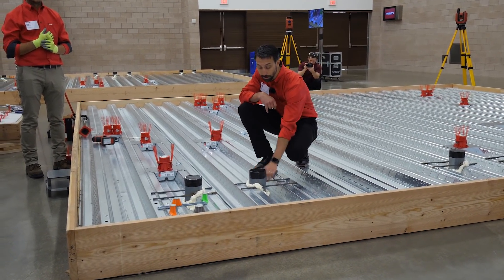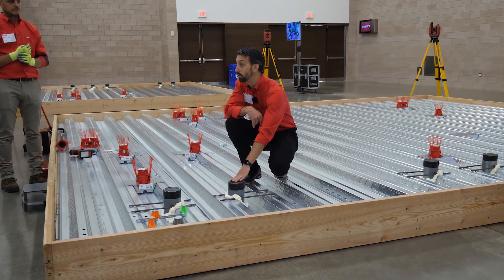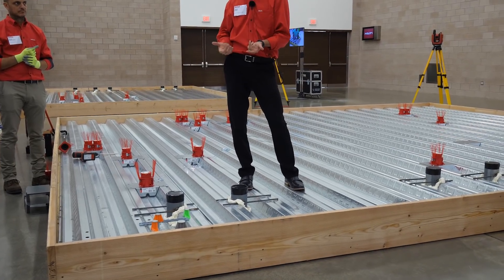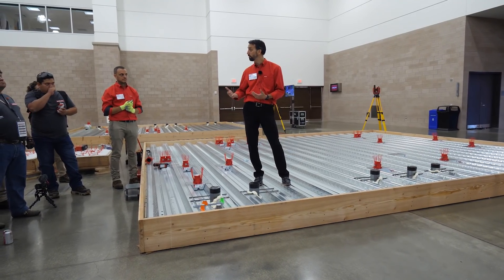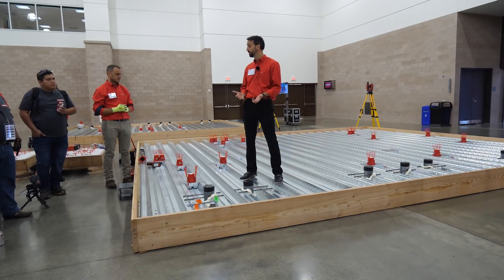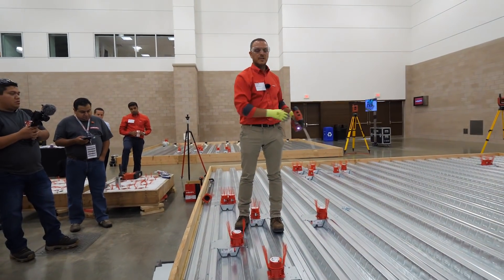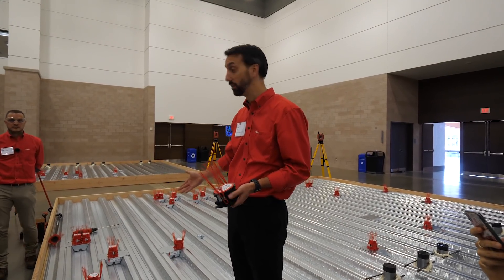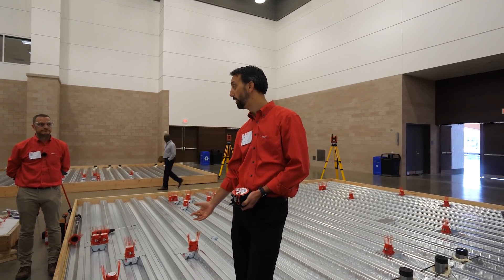NEW Hilti Firestop Cast-In Device for Metal Deck - Hilti Innovation Day 2019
Creating an opening to run pipes and conduits is easier than ever with the new Hilti Cast-in Device for Metal Deck. Lose the torch, firewatch, and extra steps, simply place your device on a flat platform and cutdeck.